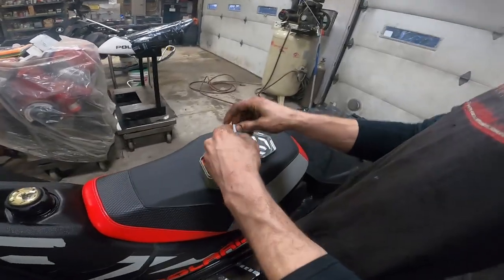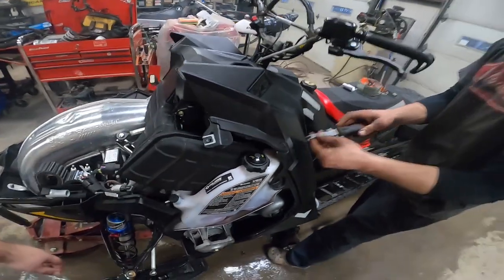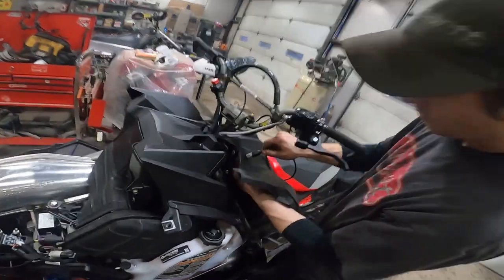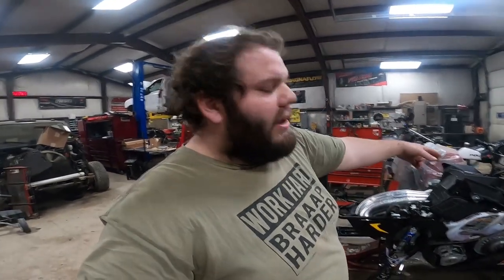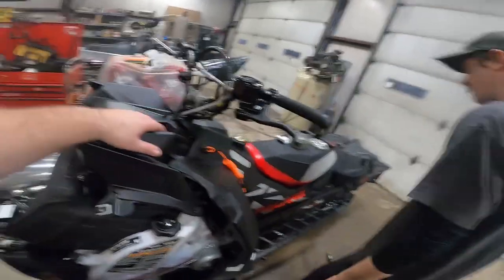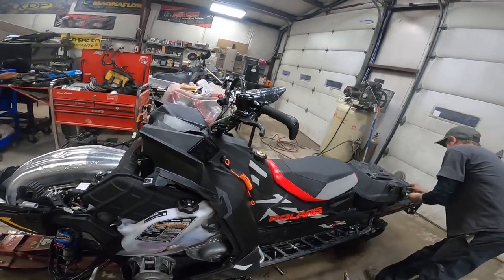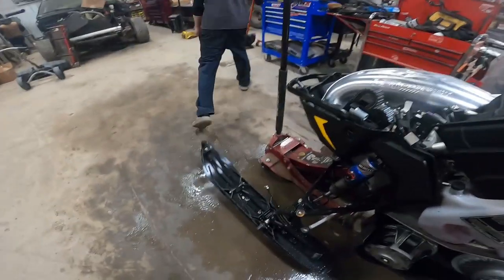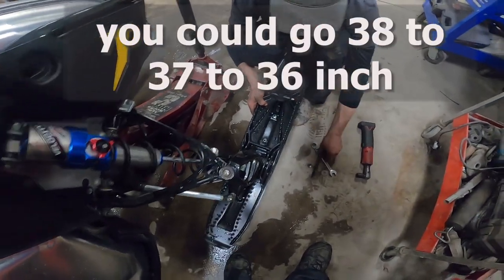Durapro Magnetic Tether Install/ Ski Stance Adjustment!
Durapro Magnetic Tether Install in my 2020 polaris khaos Rmk 850 155.
I also show you how to adjust the ski stance from 38 inches wide to 36 inches wide.